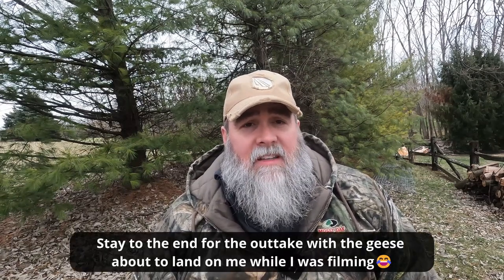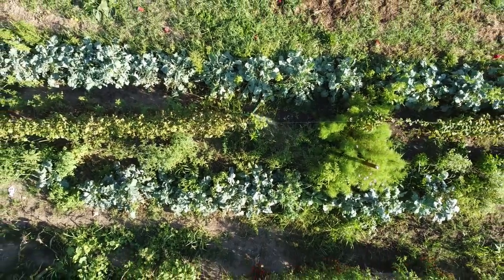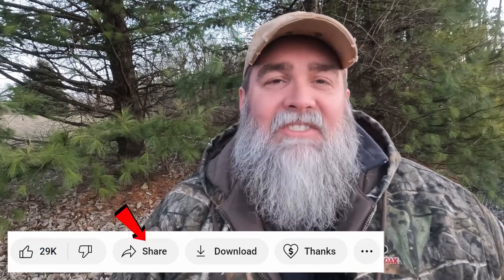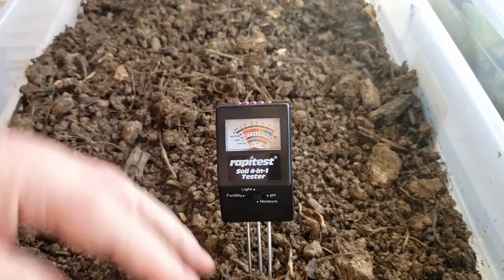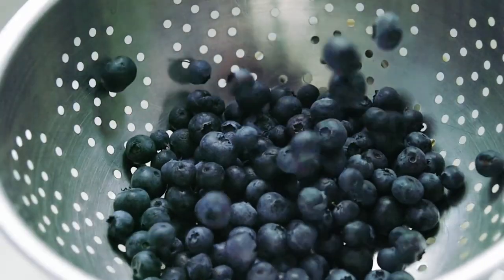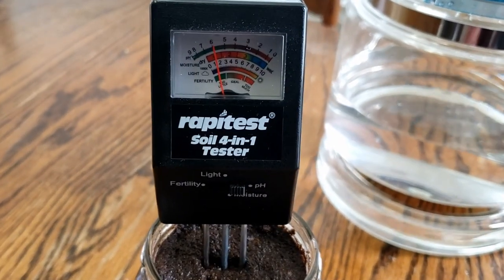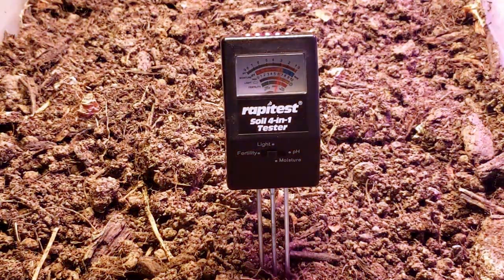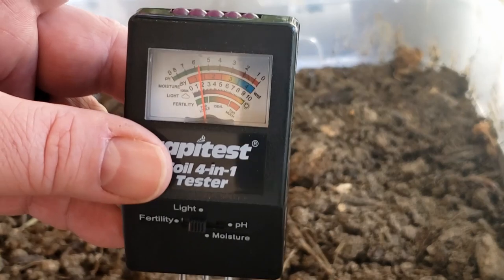Testing the Soil with THIS Tester - Excellent Results!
Are you an avid gardener or backyard homesteader looking for the most accurate way to test your soil? Look no further, this tester will provide you with real-time results in just a few minutes! Join us as we test our soil and some known commodities such as coffee and vinegar with this tester and see the unbelievable accuracy for yourself!

for more backyard homesteading ideas.

Below are the links to the items shown in the video.  PLEASE consider purchasing through our links as it helps us continue to make videos like this.

Items in Video:
Soil Tester

You can also find the tester at Walmart:

5 Reasons Not to Use Potting Soil (and a Better Alternative)🌱🍅🥕🌱